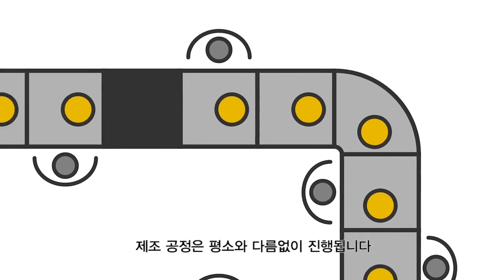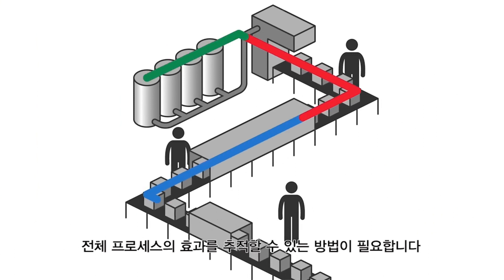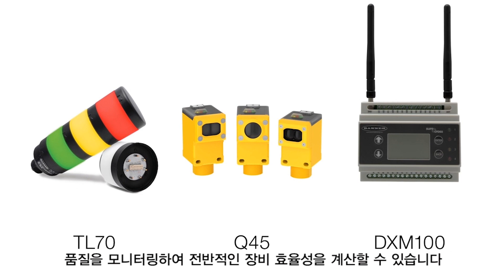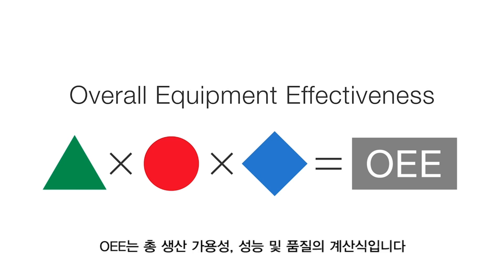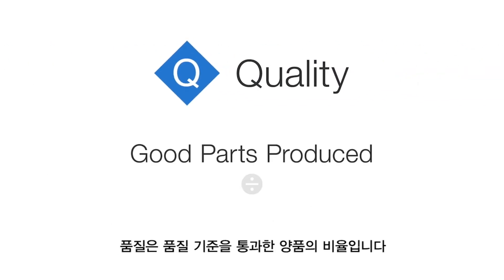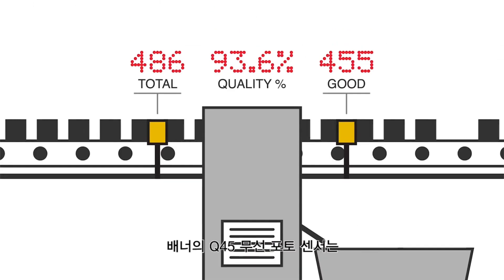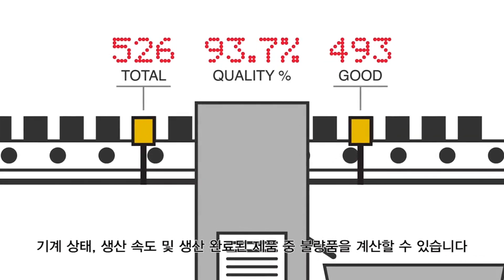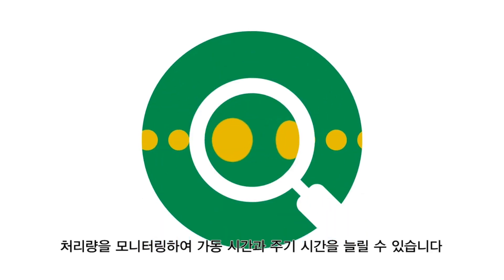OEE를 활용한 생산성 향상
OEE(전반적인 장비 효율성)는 제조 생산성을 계산하여 생산 손실 원인을 파악하고, 프로세스 개선에 대한 통찰력을 얻을 수 있는 공식입니다.

여러분의 시스템에서 생산 손실의 원인을 파악하여 프로세스를 개선하세요. OEE 데이터를 수집하고 작업을 최적화할 수 있습니다.